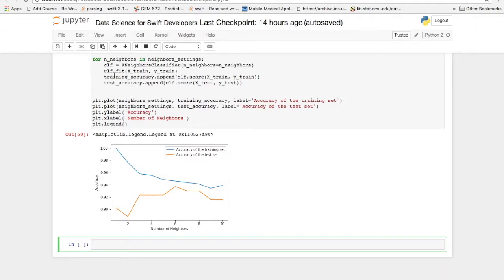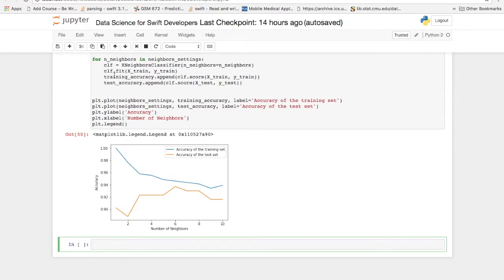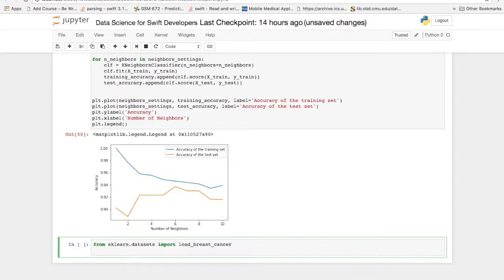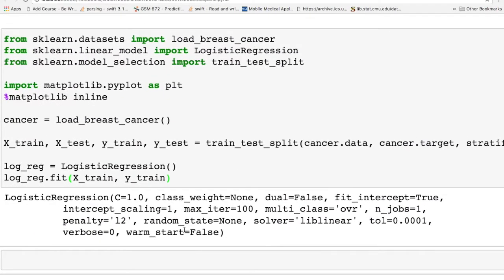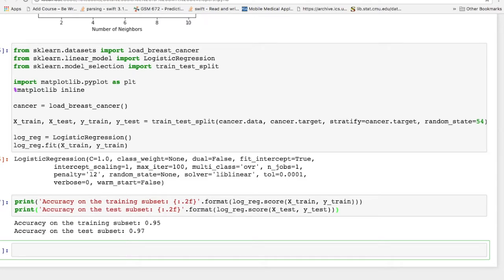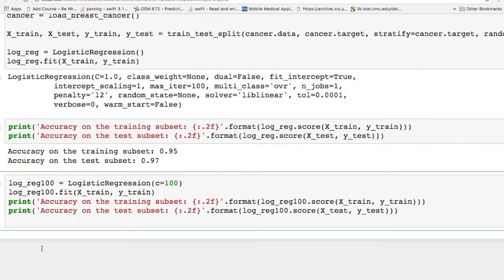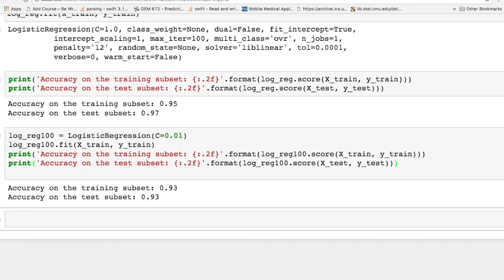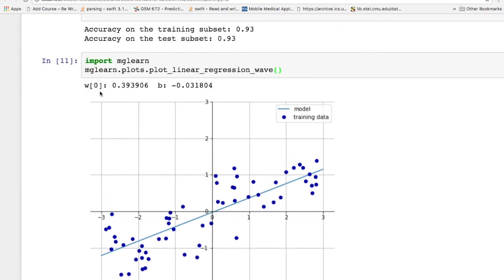LogisticRegression: Data Science Machine Learning 2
Logistic Regression. Logistic regression can be binomial, ordinal or multinomial. Binomial or binary logistic regression deals with situations in which the observed outcome for a dependent variable can have only two possible types, "0" and "1" (which may represent, for example, "malignant" vs. "benign" or "win" vs. "loss").